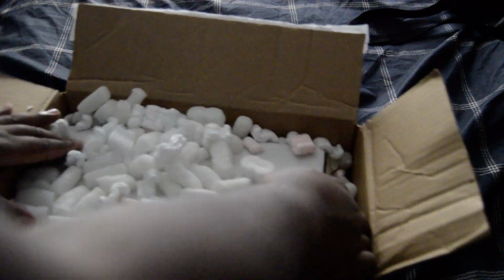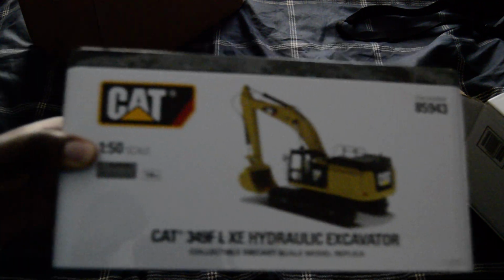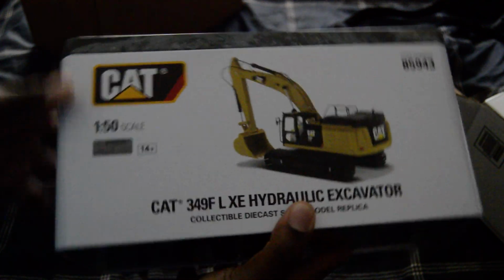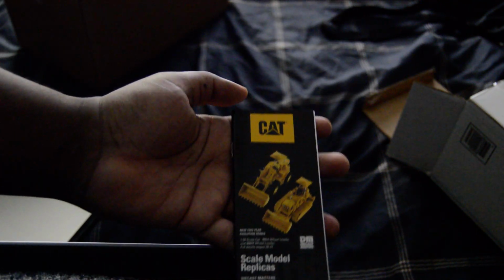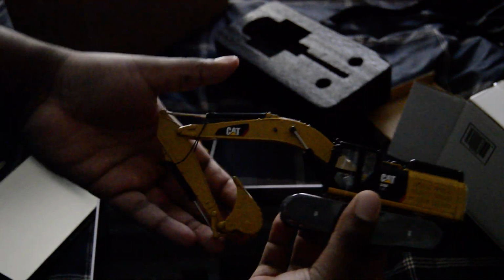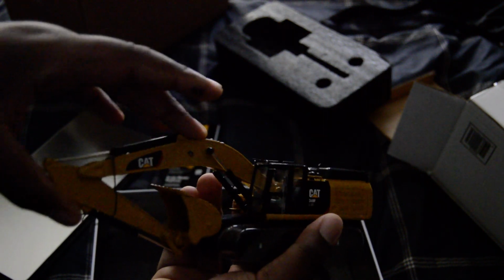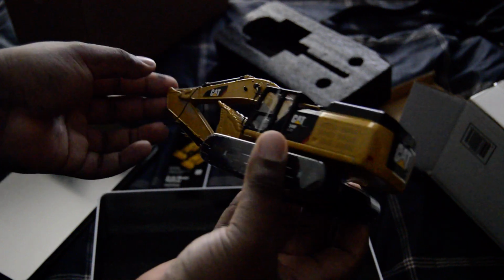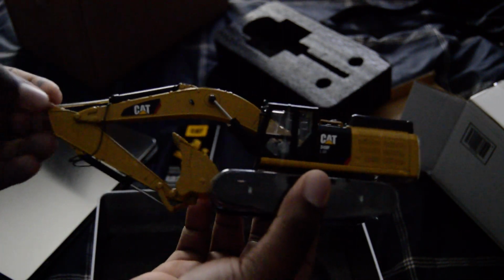1:50 Diecast Masters Caterpillar 349F L XE Unboxing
Here's an unboxing video of the brand new Caterpillar 349F L XE excavator made by Diecast Masters in 1:50th scale.